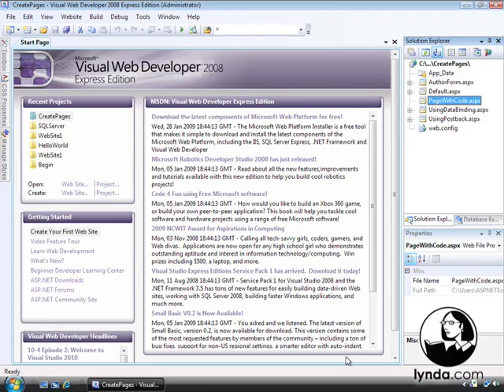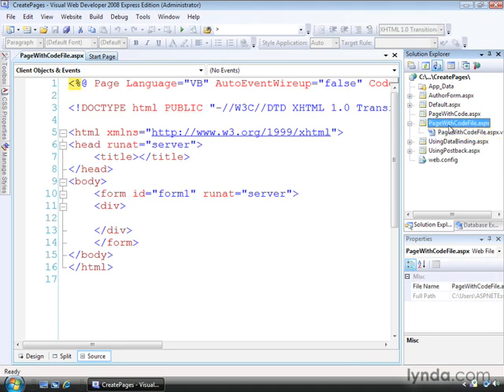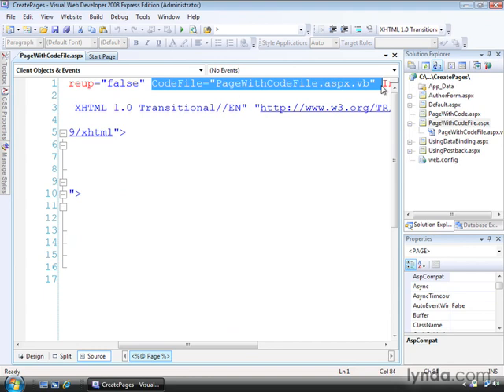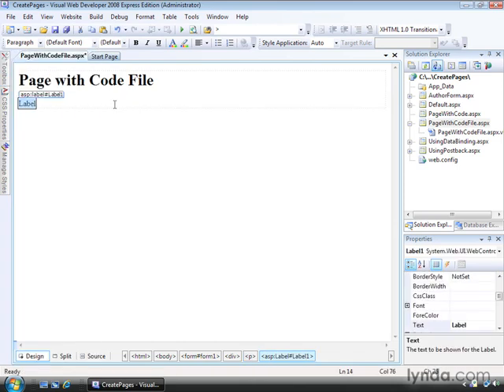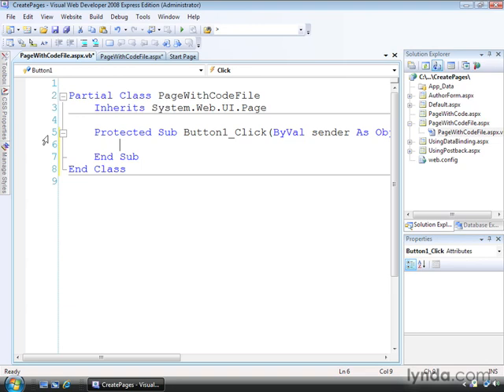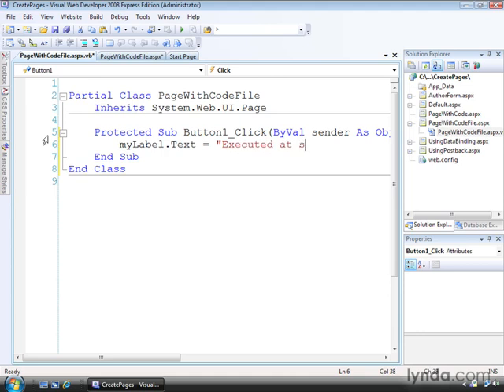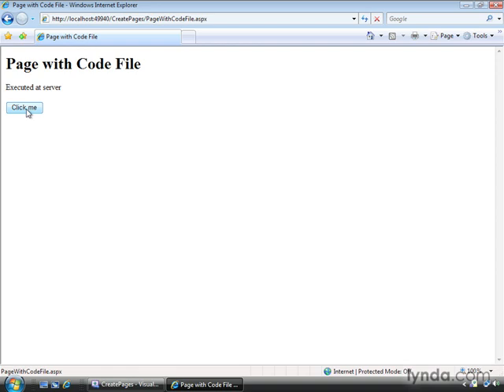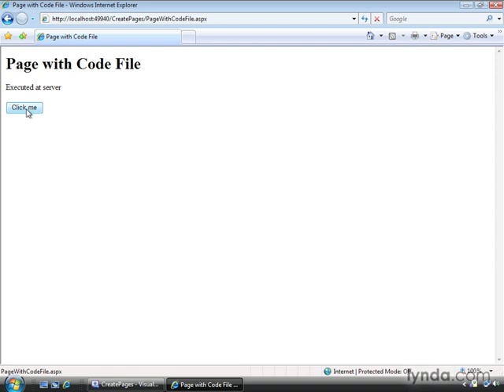03 02. Separating presentation and logic with code files.mov